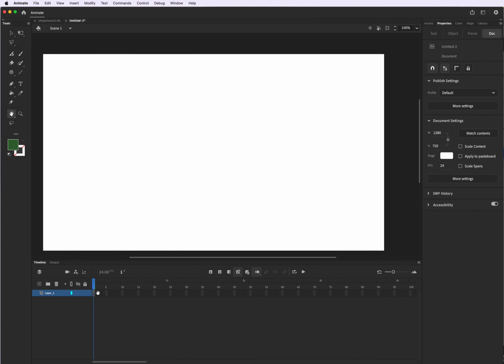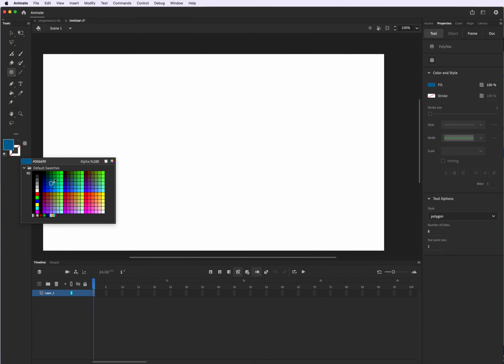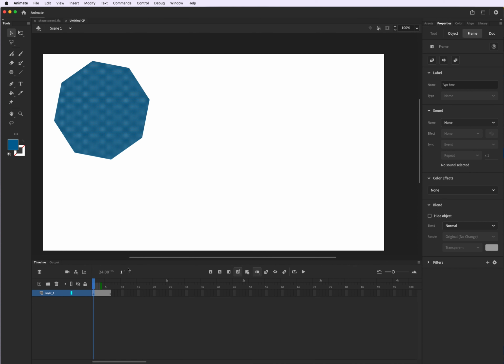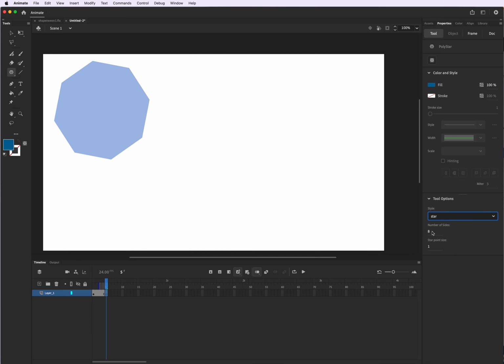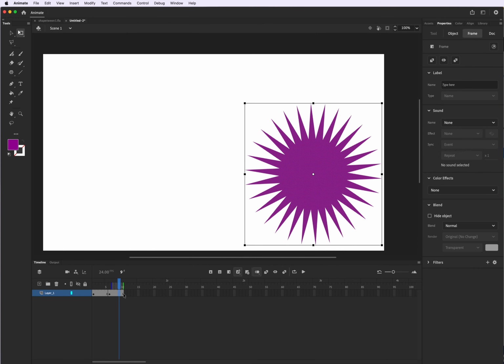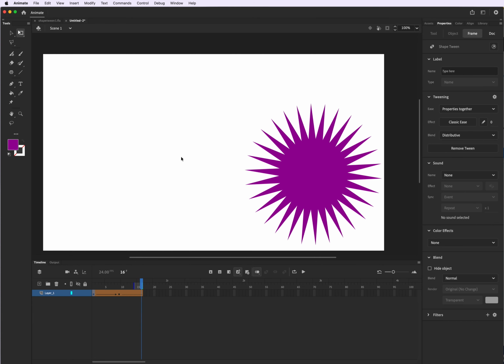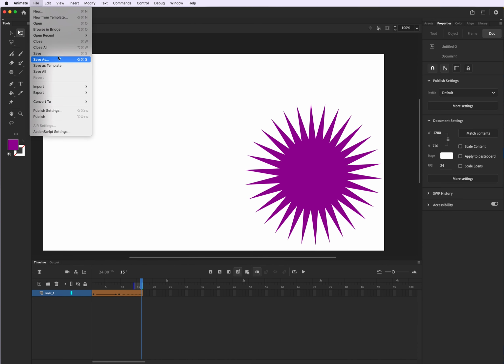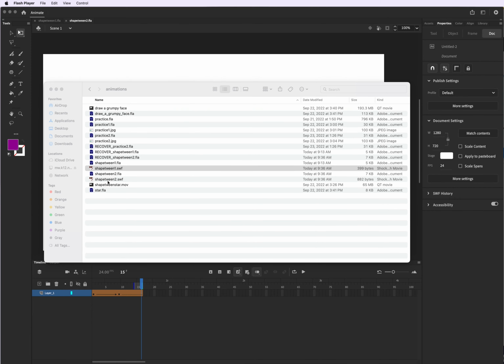Shape Tweens: Polygons to Stars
For your second shape tween, you will morph a polygon into a star! Strive to create movement across your stage as you transition from one shape to another and make sure both shapes are different colors so that you see some color changes, as well. Your final animation should be between 10 to 15 second in length. Follow the video instructions to export your completed shape tweens as a .SWF flash movie and turn both shape tweens in!